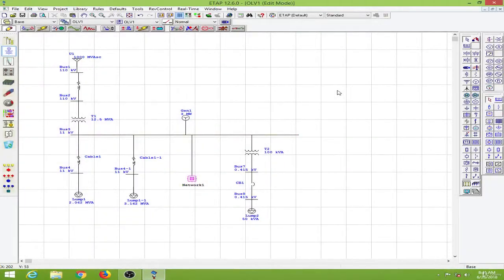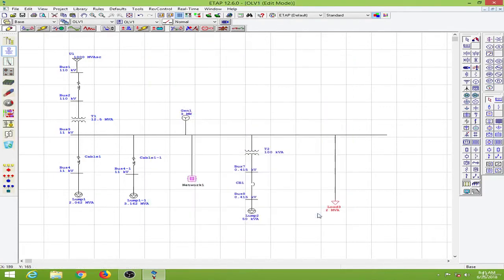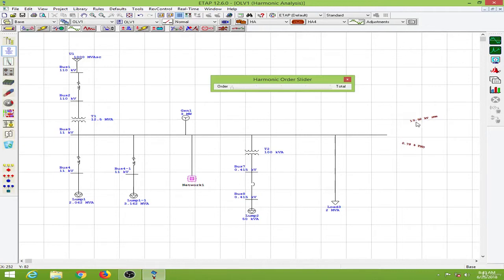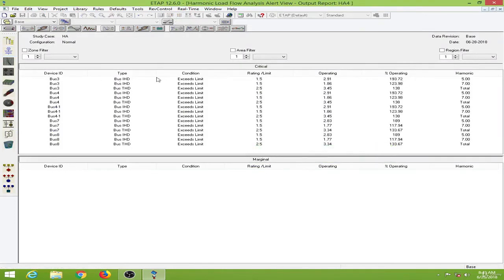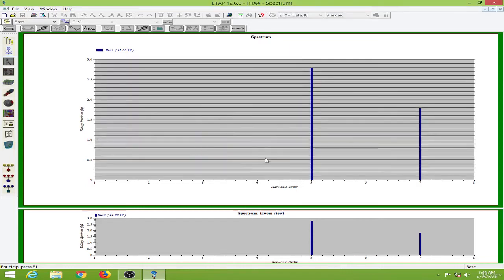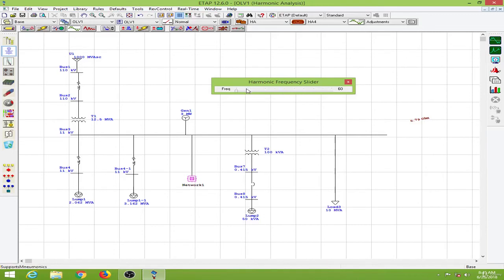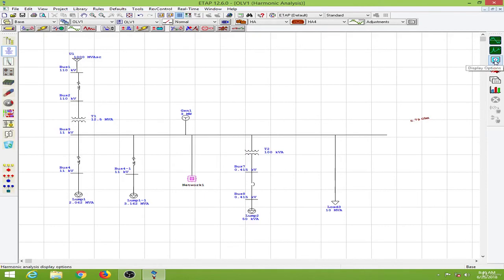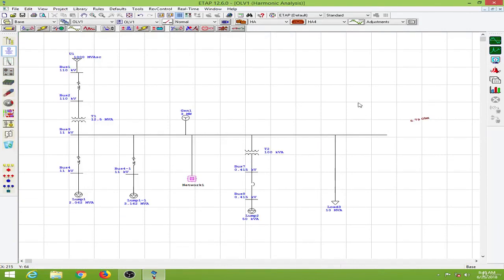Sesión 15: Analisis de Armonicos II - Curso Etap